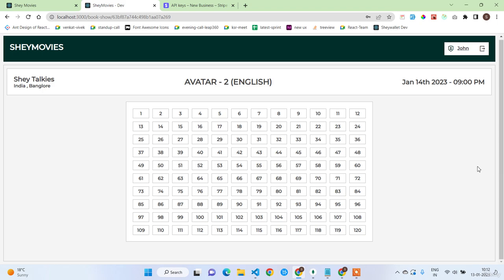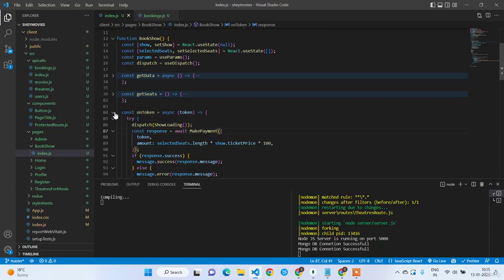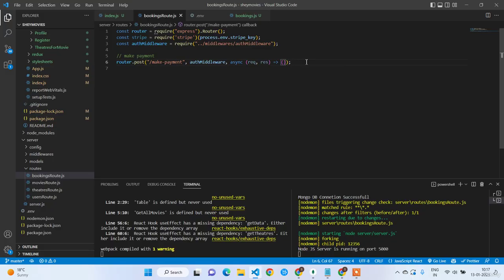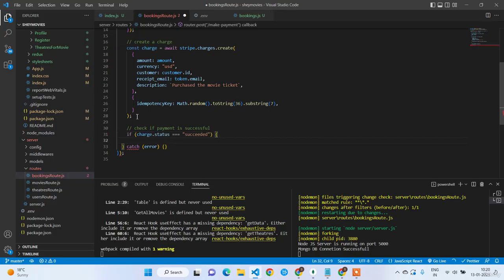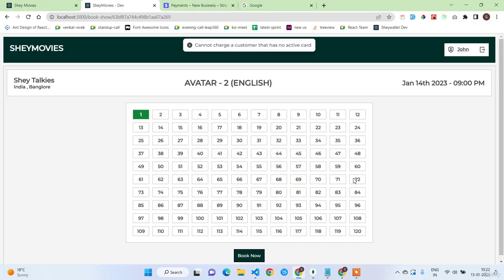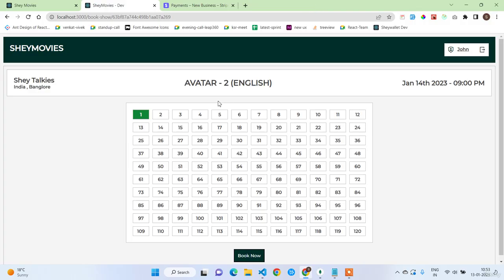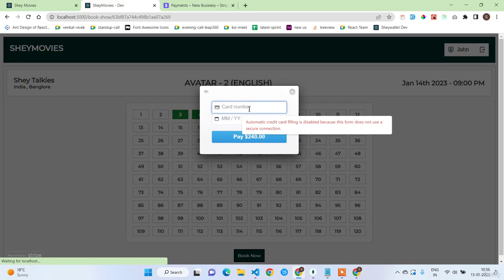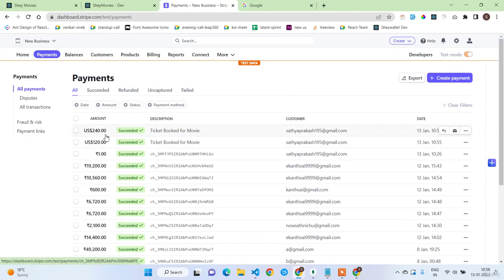Movie Ticket Booking MERN Stack Chapter40: Payments API